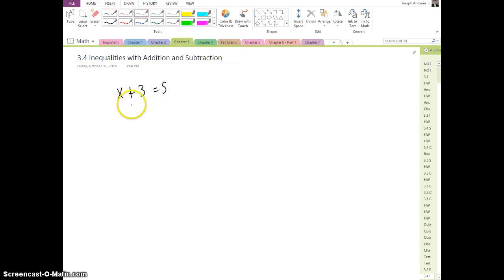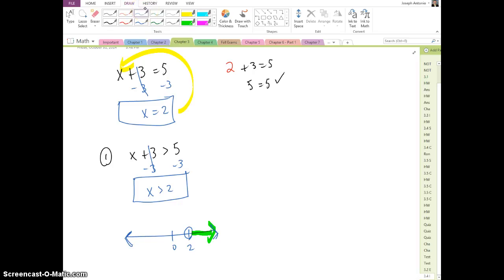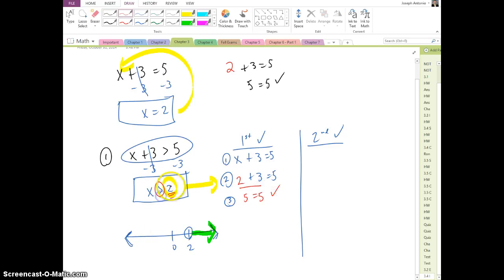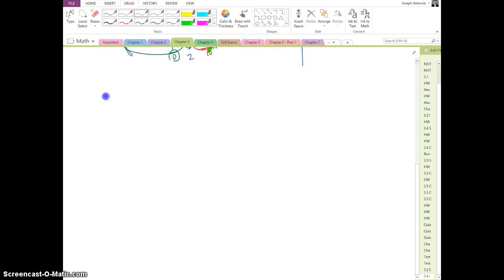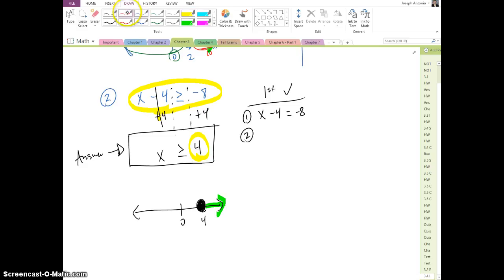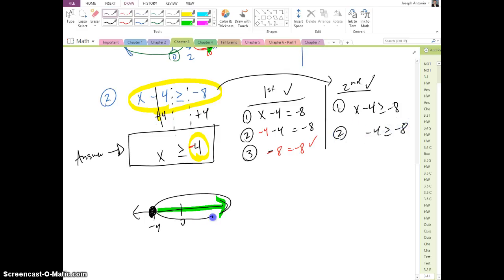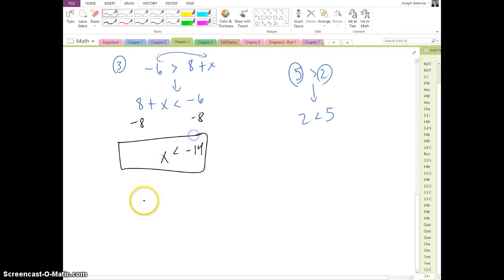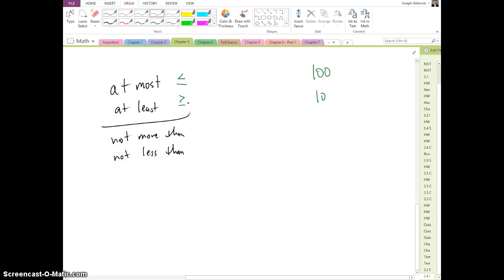3.4 Inequalities with Addition and Subtraction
3.4 Inequalities with Addition and Subtraction